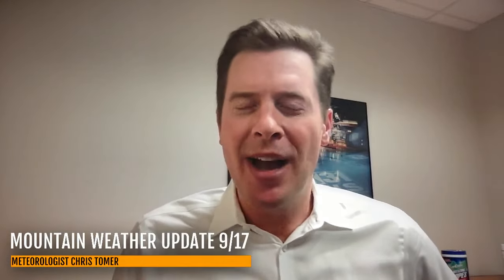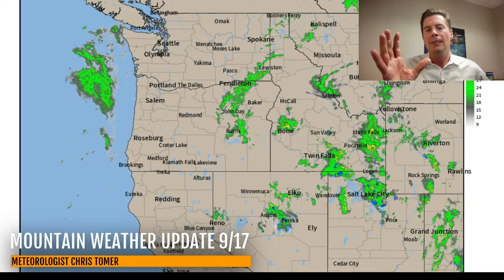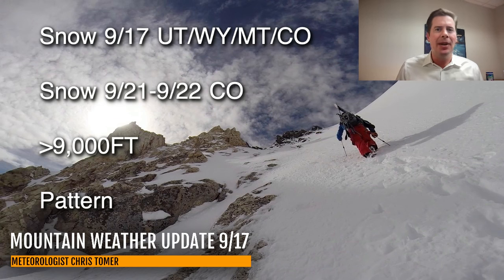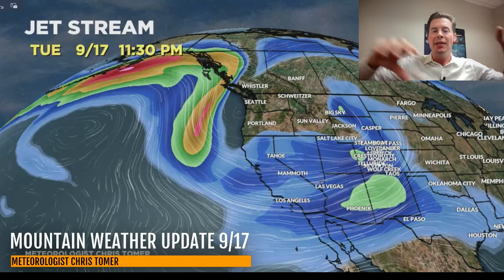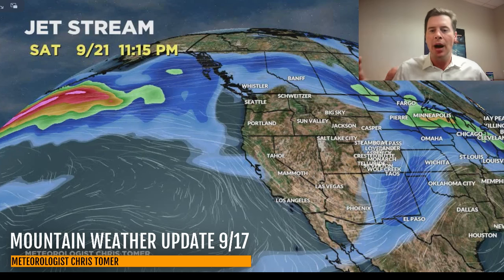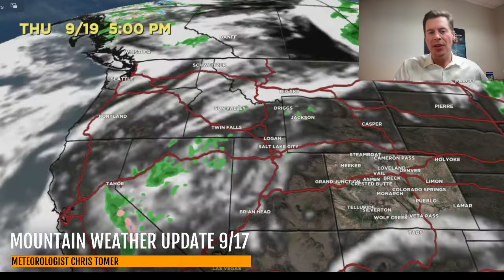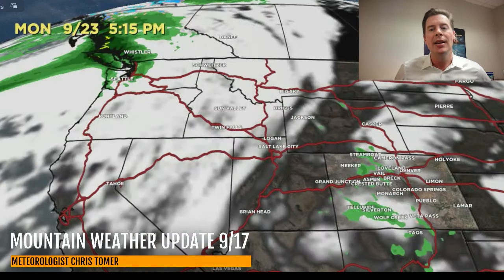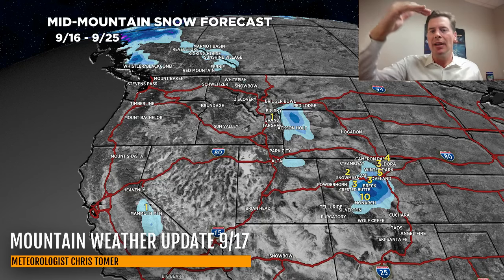Mountain Weather Update 9/17, Meteorologist Chris Tomer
Two storm systems through 9/23.  Right now, snow slides through the highest elevations of UT/WY/MT/CO.  2nd storm system 9/21-9/22 hits Colorado with high elevation snow accumulation.